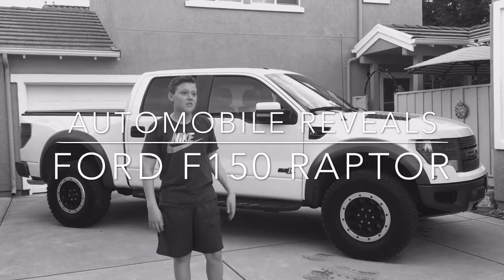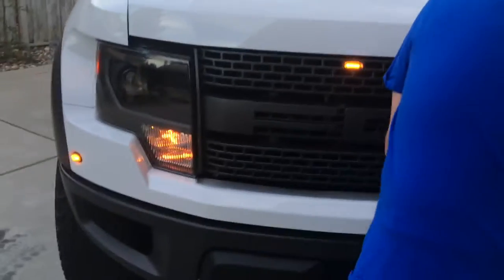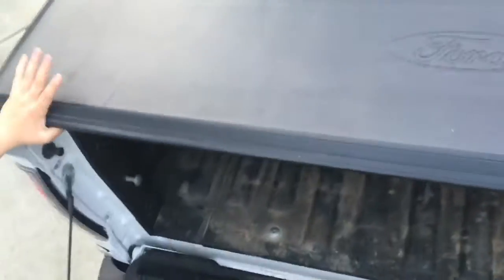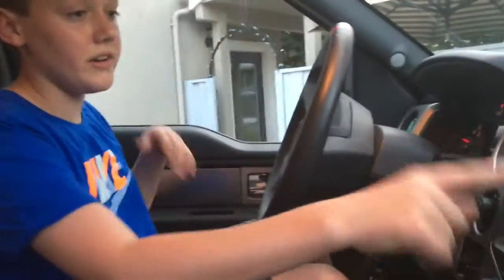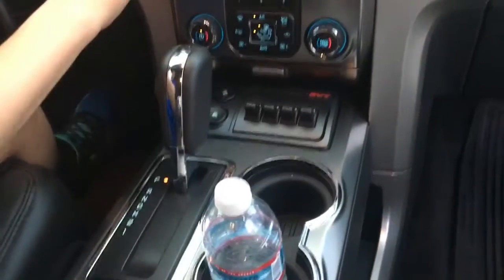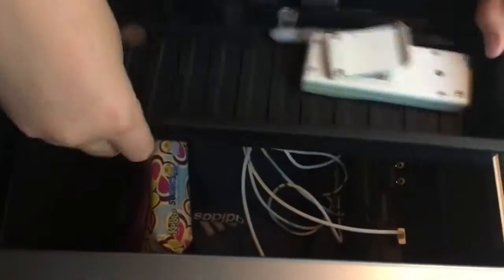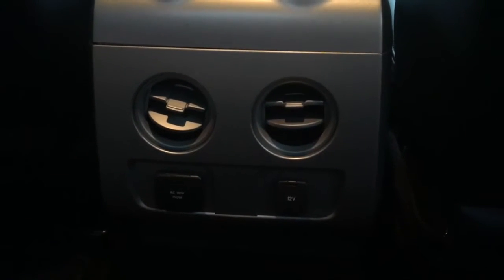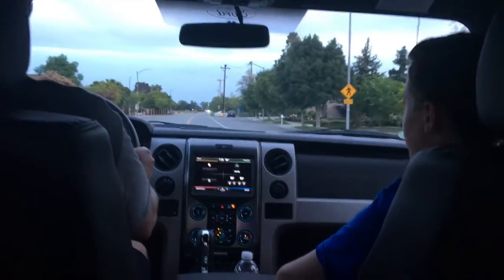2014 Ford F-150 SVT Raptor. 600 Horsepower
This is AutomobileReveals showing this awesome roush supercharged Raptor. Enjoy